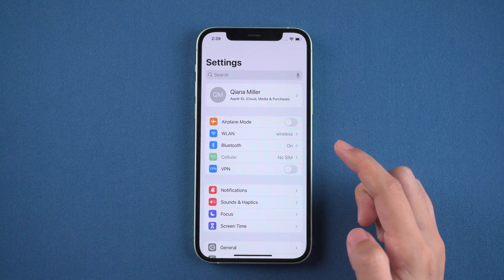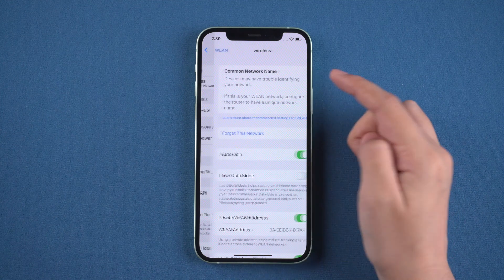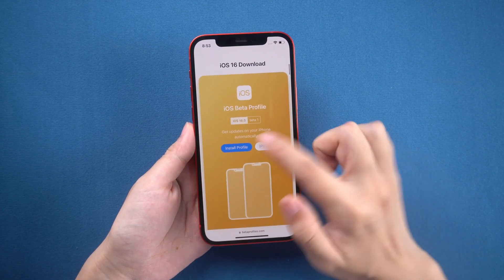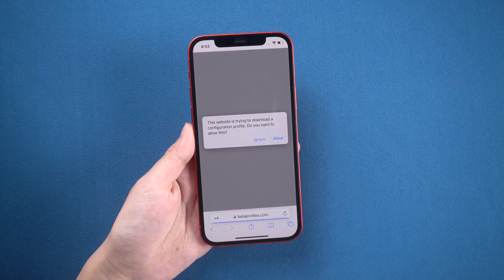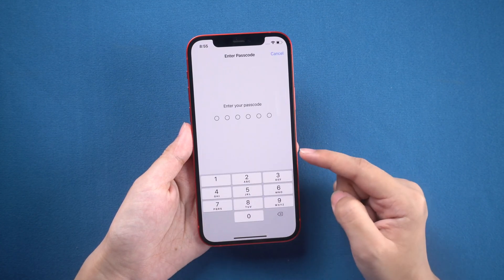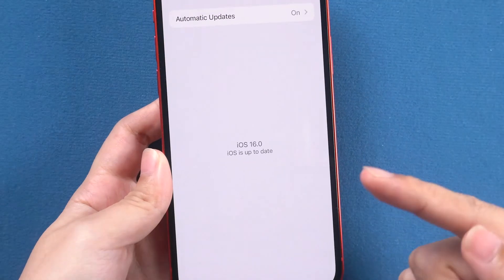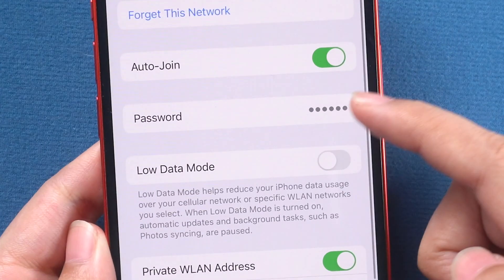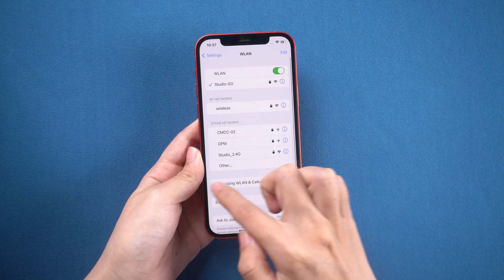PassFab Tips - How to See WiFi Password on iPhone | No Sofware or Computer (iOS 16)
Forgot connected WiFi password? How to see WiFi password on iPhone without any software? Try iOS 16, you can view WiFi password in Settings directly.

⏰Timestamps:
00:00 Intro
00:19 Install iOS 16 beta on iPhone
01:05 Check WiFi password in setiings

[2022] PassFab Tips - How to See WiFi Password on iPhone✔ Share WiFi on iPhone (4 Ways)

Social Media